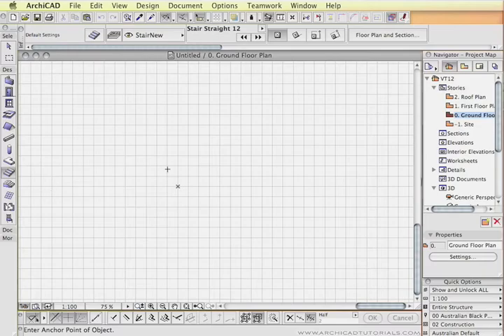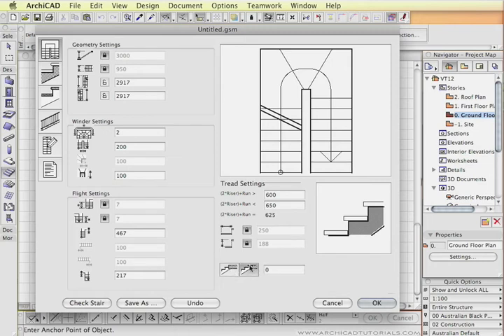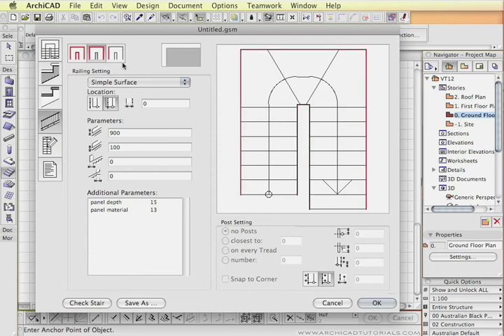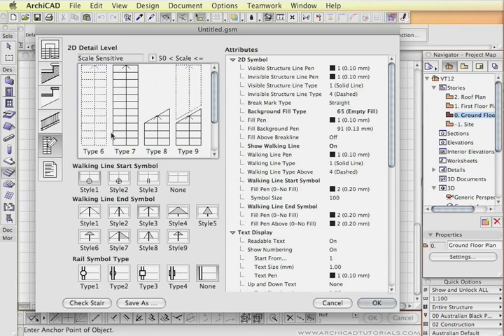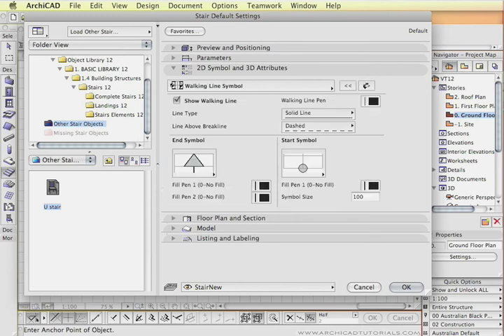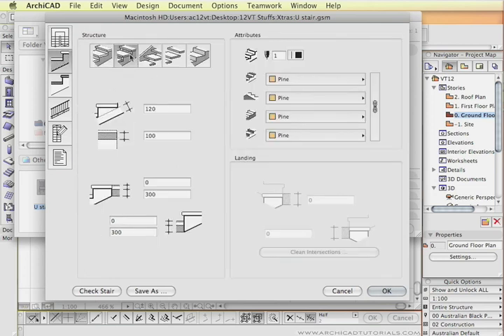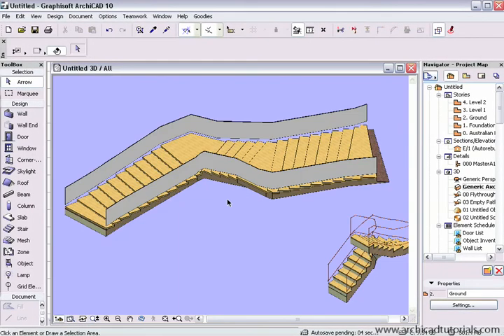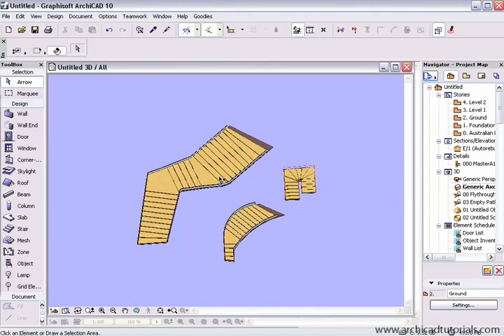TUTORIAL ARCHICAD - Stairs